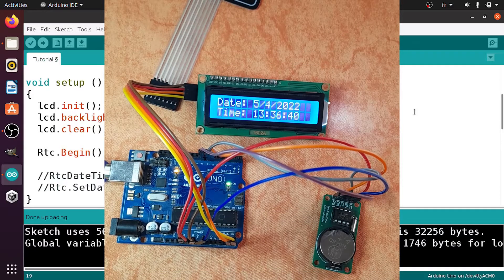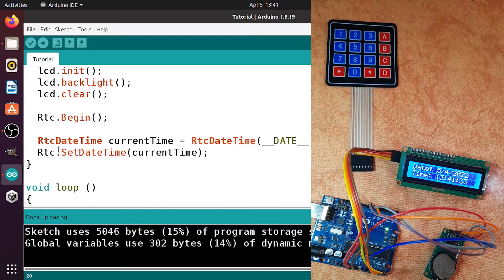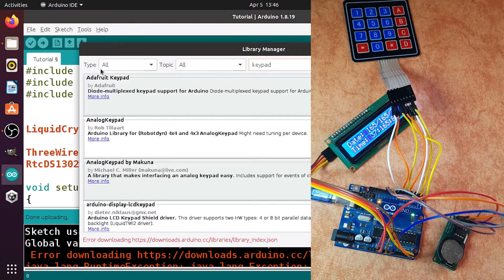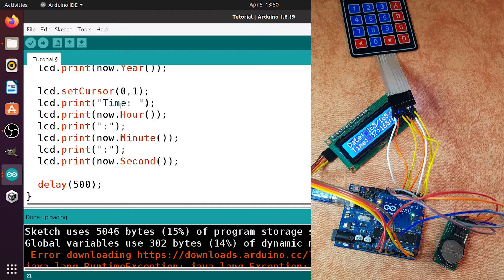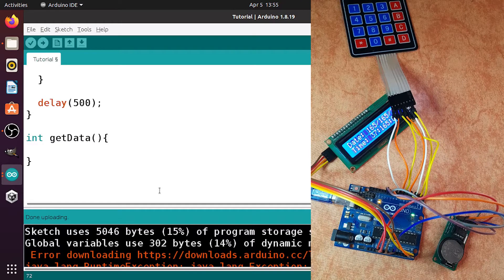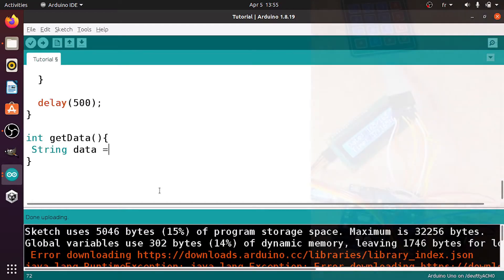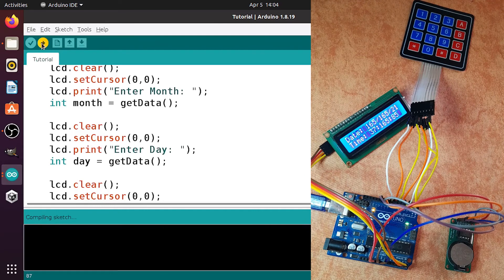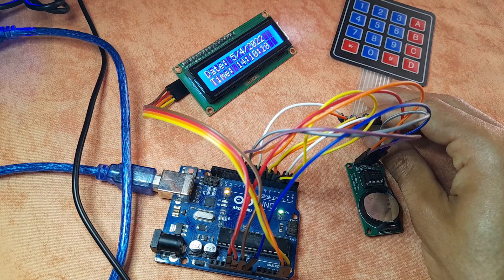Arduino Tutorial 36- Control a Clock using the Keypad matrix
In this project, we will be able to set the time and date using a keypad.